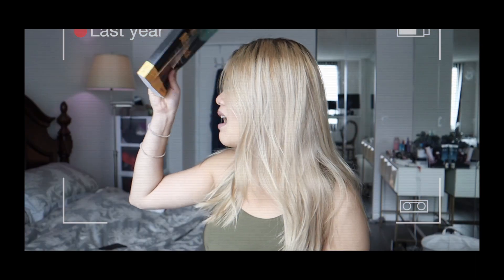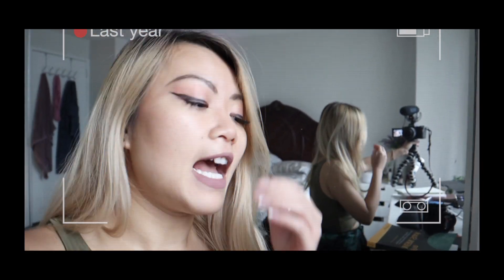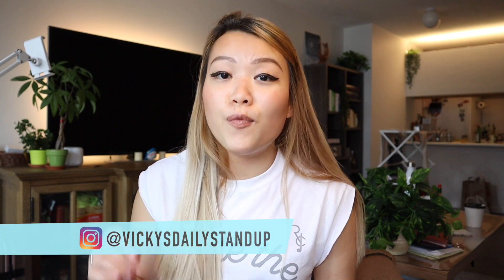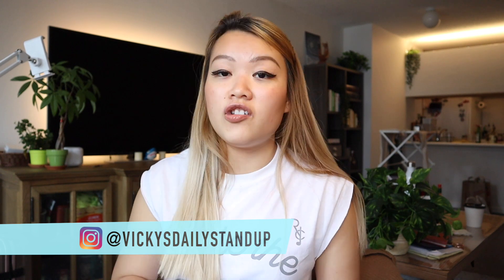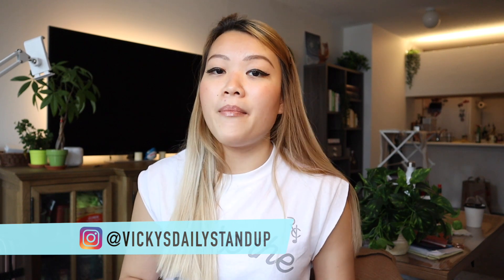How Beginner Get Better at Javascript | How to Improve Javascript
I've actually get a lot of questions coming in from beginners about how to improve javascript, how to get familiar with the DOM, how to just pass the beginner hurtle at Javascript. I definitely been in this situation and get frustrated in the past. In today's video, I would like to give a really simple easy tip that really helped me to be better at Javascript.